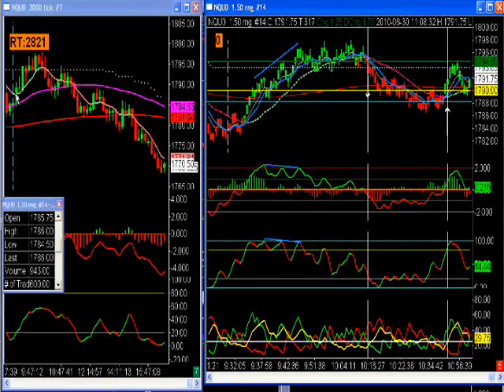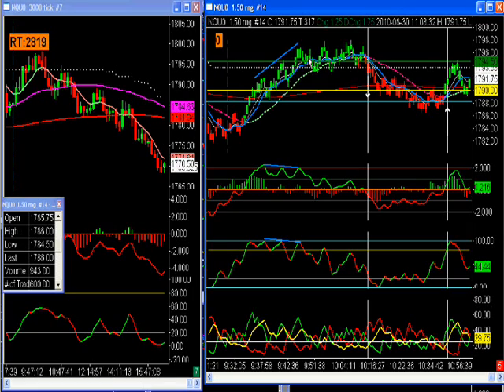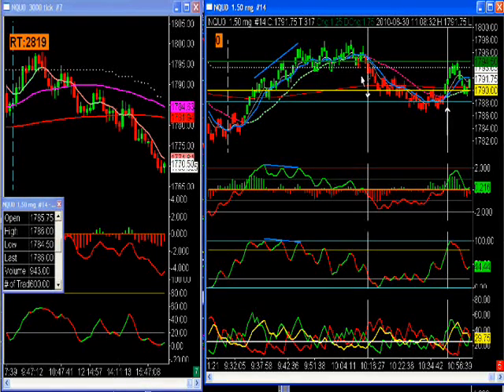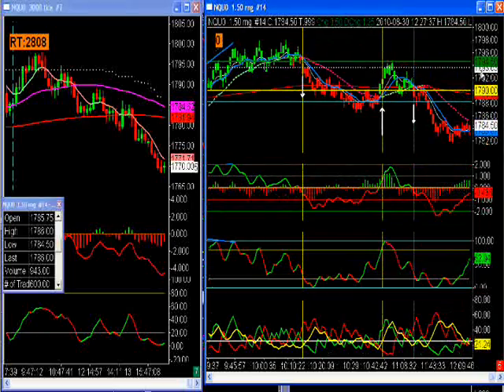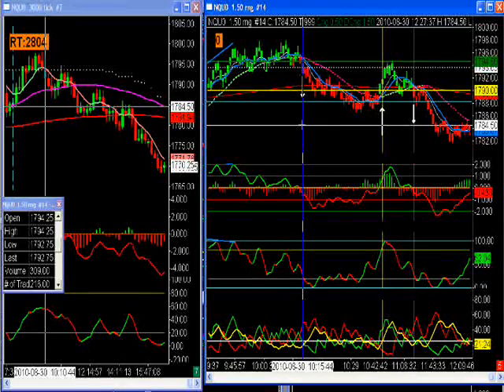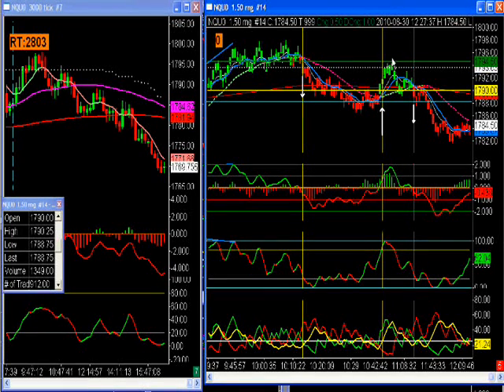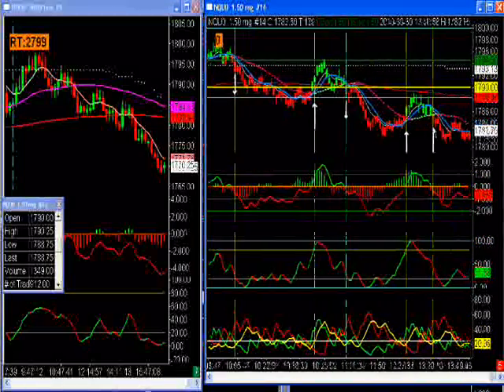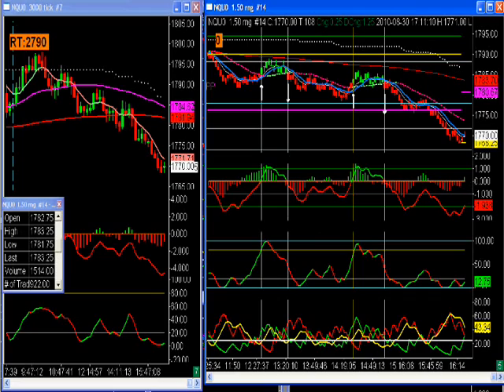S&P 500, Nasdaq Easy Emini Day Trading Set Ups 8-30-10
This video will help you when price is choppy with out follow through. I use a high probability set up to day trade the ES, NQ Eminis and the Euro Future.  The set up uses standard indicators that you probably already have available in your current charting software for free.  This set up does not require any proprietary indicators.

future results.

future results.